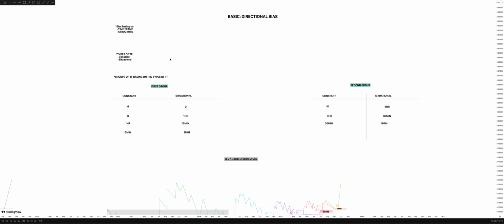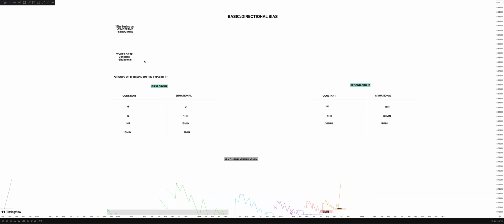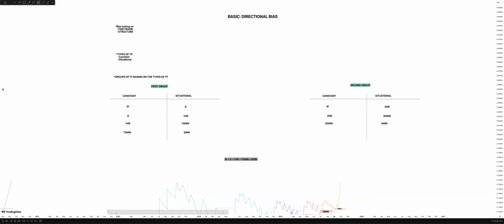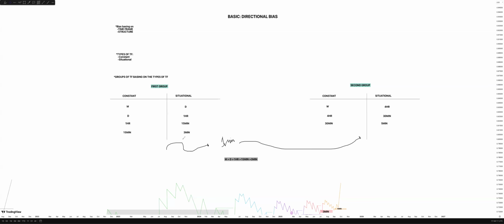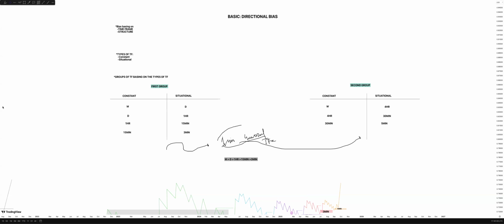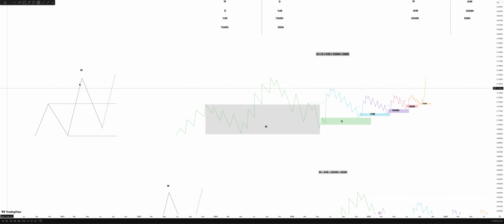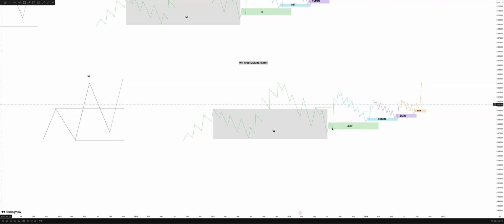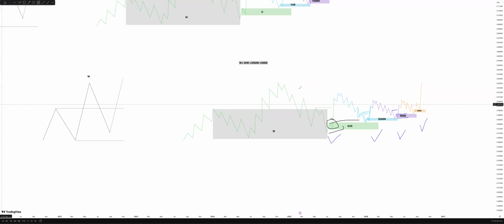EPISODE 5: THEORETICAL OVERVIEW, FUNDAMENTAL CONCEPTS OF DIRECTIONAL BIAS.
In this video, we’ll explore what directional bias is, how to identify bullish and bearish trends, and the key factors that influence market direction. We’ll cover essential technical analysis techniques, this video will equip you with the insights needed to navigate the markets confidently.